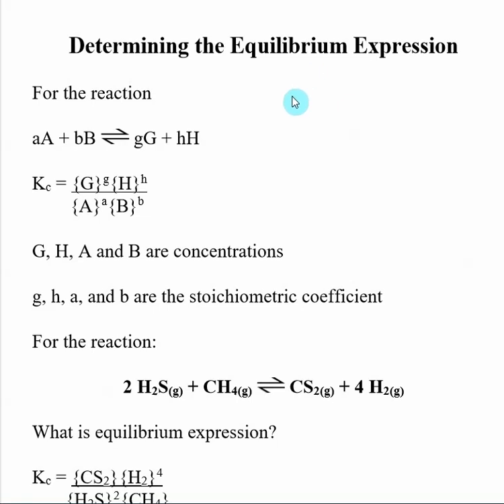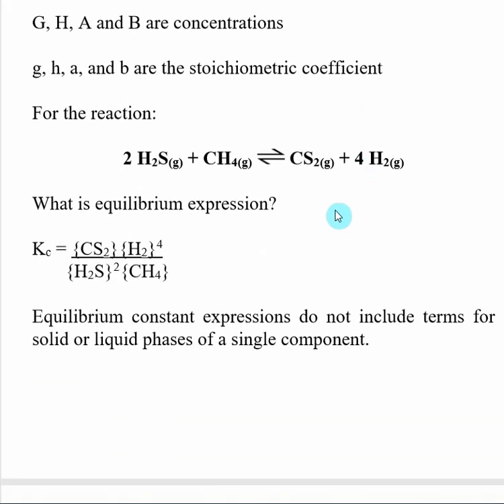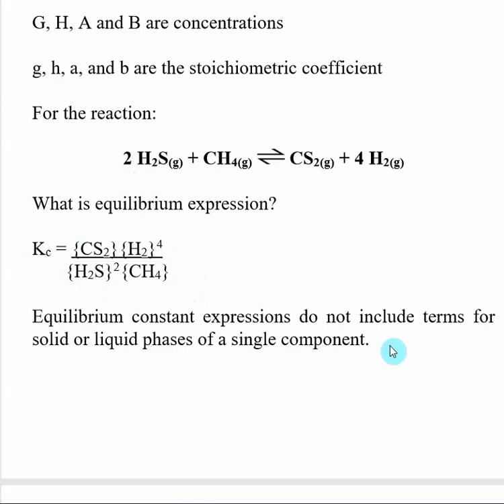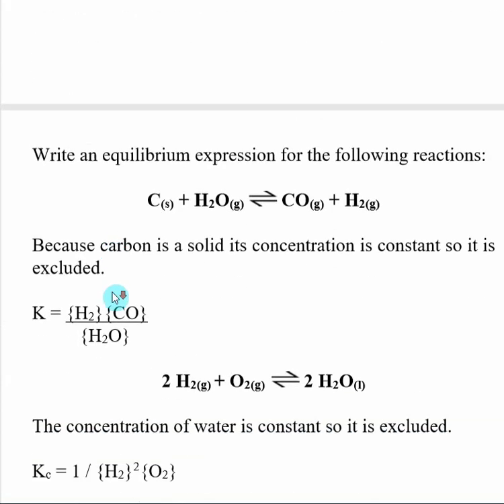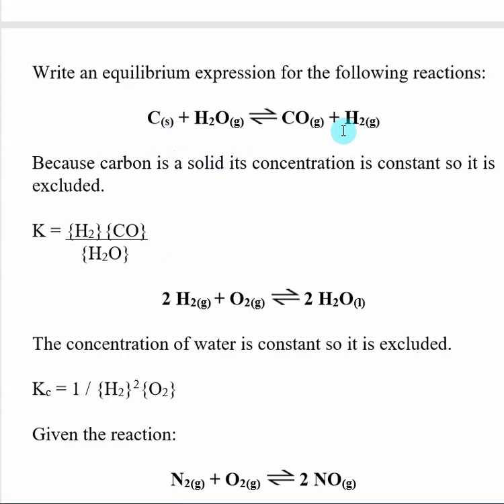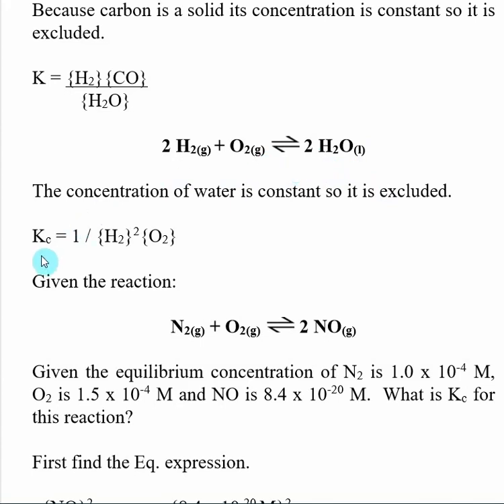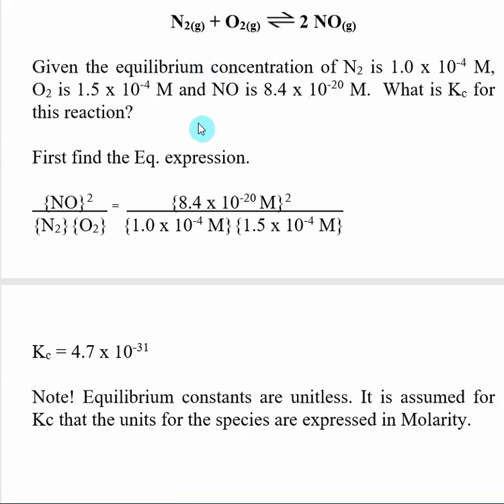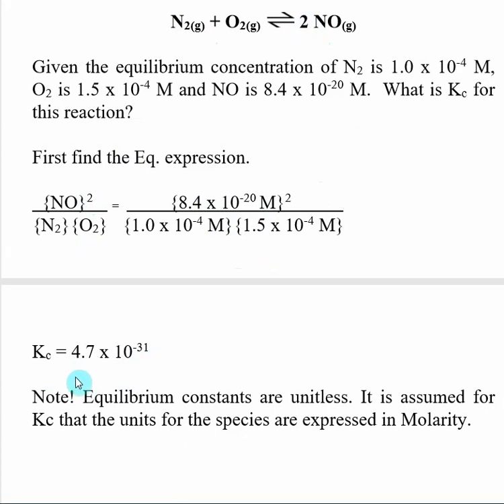Determining the Equilibrium Expression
This video contains multiple examples of how to determine the equilibrium expression for a given reaction.